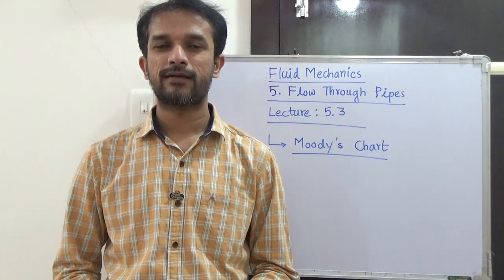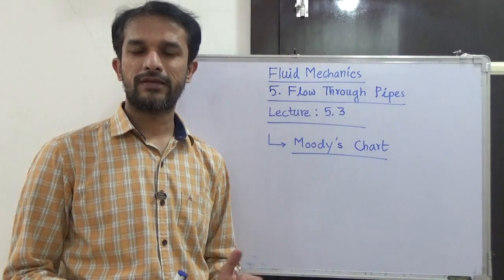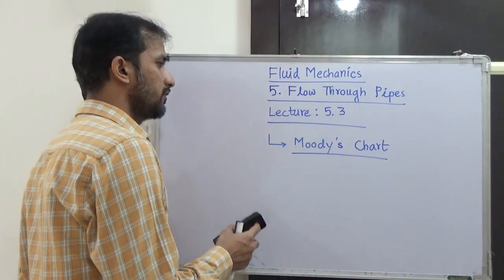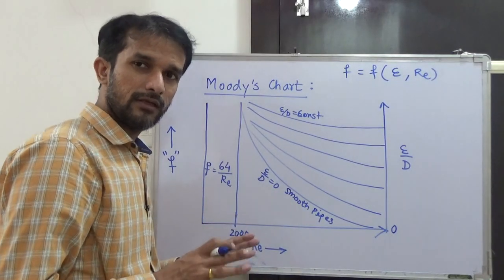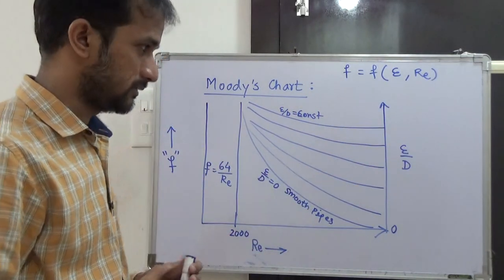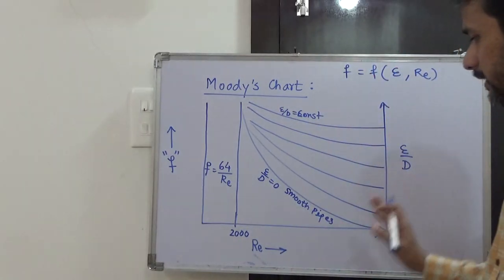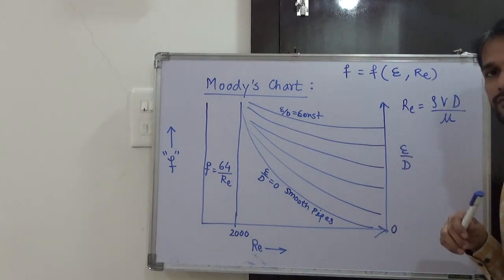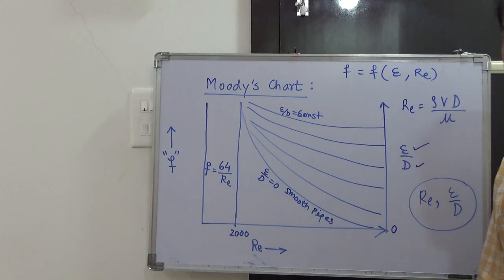FM Lecture 5.3 : Moody's Chart by Prof Parag S Desale (Unit 5 Flow Through Pipes)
Fluid Mechanics
Unit 5 Flow Through Pipes
Lecture 5.3 by Prof Parag S Desale

Contents of Lecture No.: 5.3
- Moody’s Diagram
- Determine Darcy Wiesbach Friction Factor from Moody Chart
- Darcy Wiesbach Friction Factor in Laminar and Turbulent Flow
- Colebrook Equation